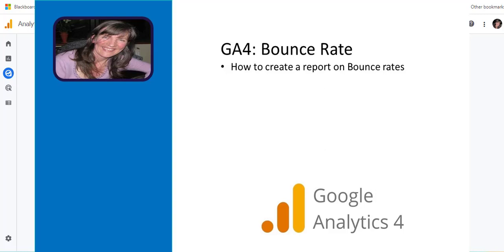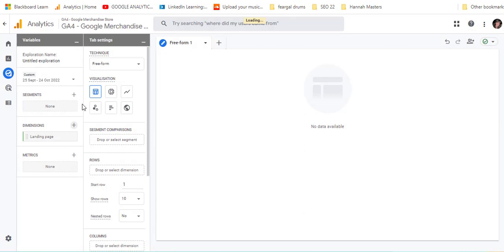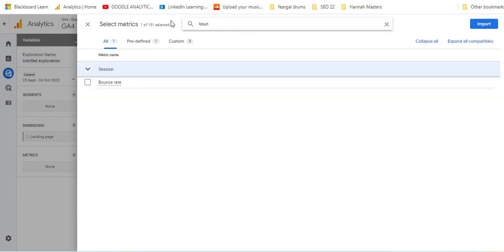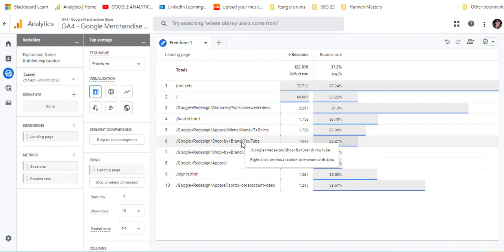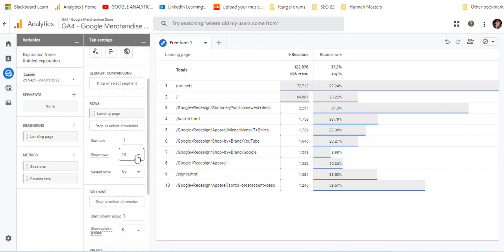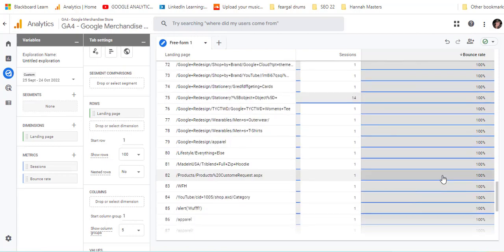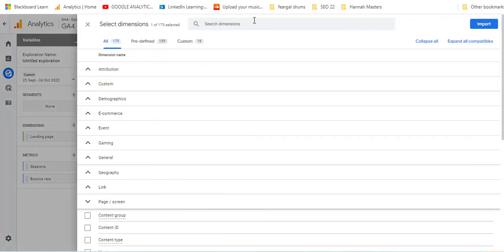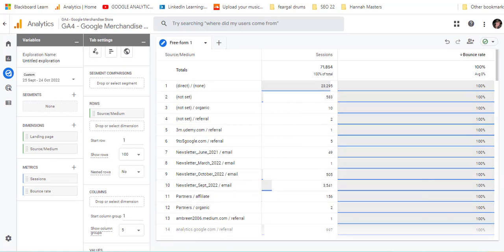Ga4 Bounce Rate Landing Pages and Source